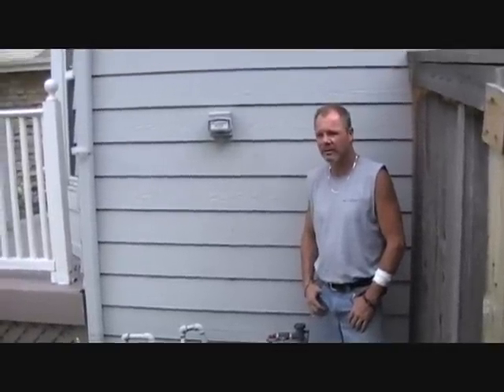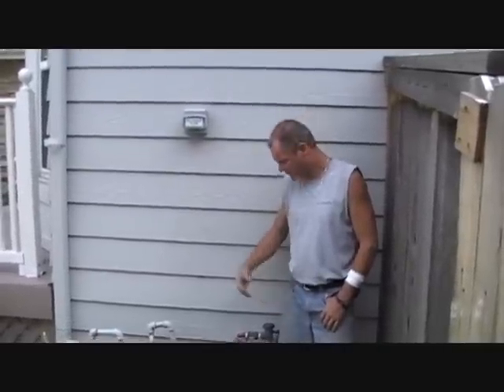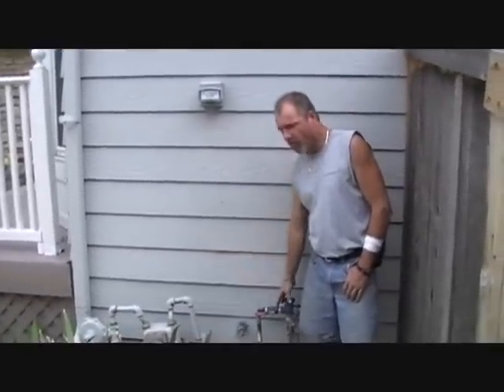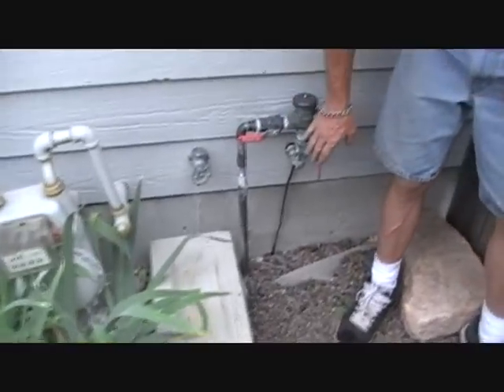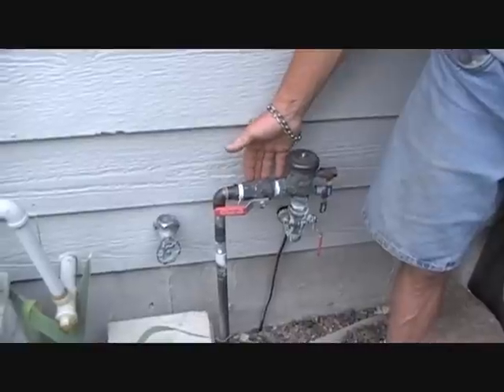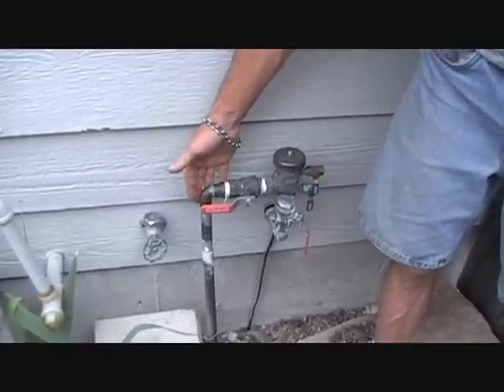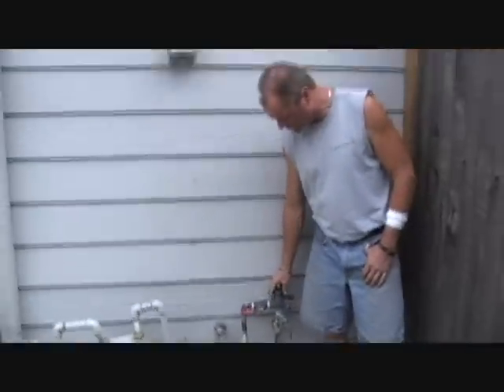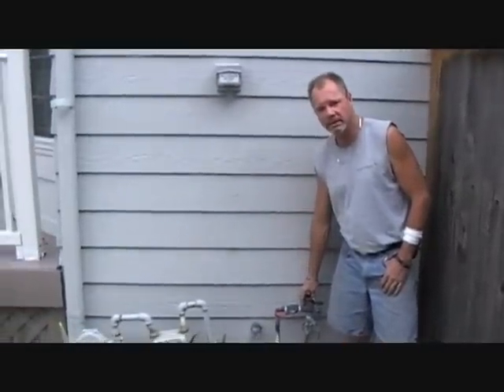Sprinkler Blow out Littleton Colorado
You need to have your sprinkler blow out in Colorado because of the freezing winter temperatures. Your water pipe could freeze and the expanding water will break and crack your pipes. Call professional today!

Sprinkler winterization in Littleton Sprinkler winterization in Lone Tree Sprinkler winterization in Highlands Ranch Sprinkler winterization in Denver Sprinkler winterization in Parker